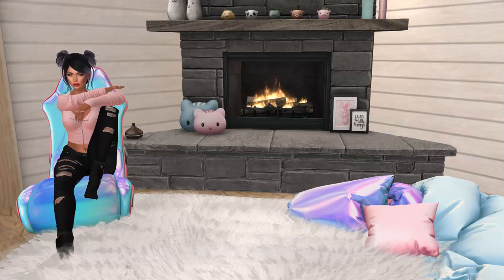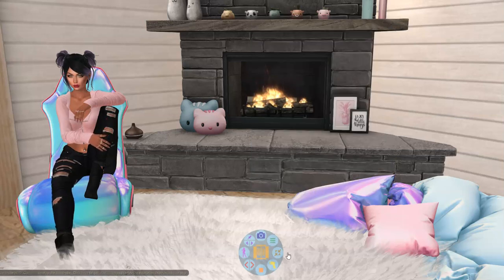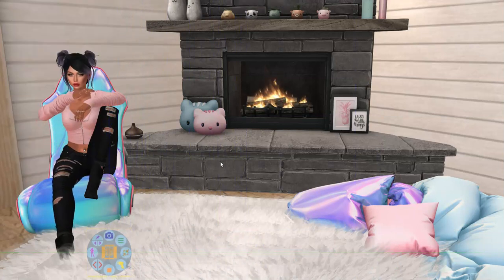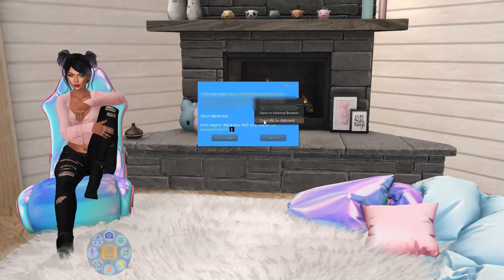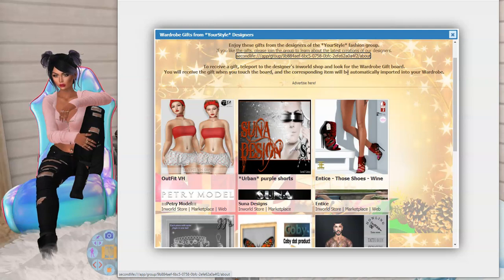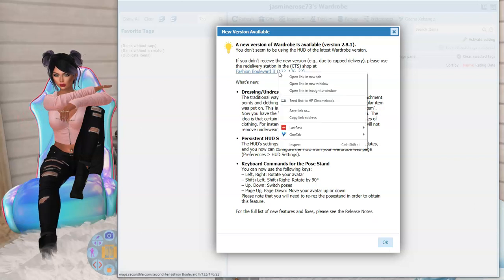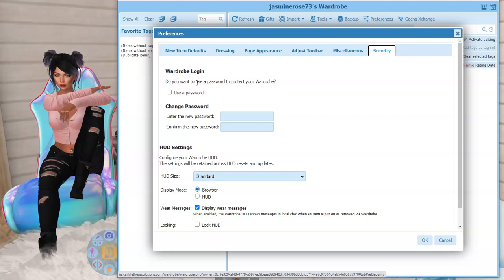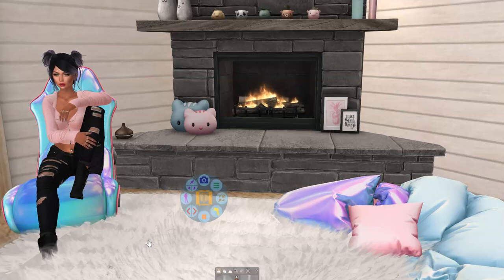Adventures in Second Life with CTS Wardrobe Part 3 - Using the CTS Wardrobe HUD and Website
Welcome to my adventure with learning how to use CTS Wardrobe to visually organize my inventory in Second Life. In this video, I show you the Wardrobe HUD and how to access the CTS Wardrobe Website where your personalized Wardrobe is located.

Welcome to my adventure with learning how to use CTS Wardrobe to visually organize my inventory in Second Life. In this video, I show you how to put your CTS Wardrobe in-world and use it to access your items.